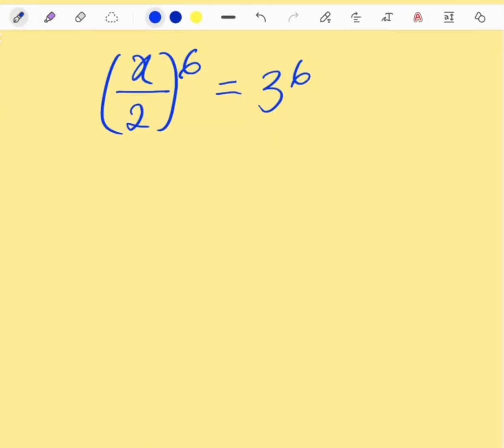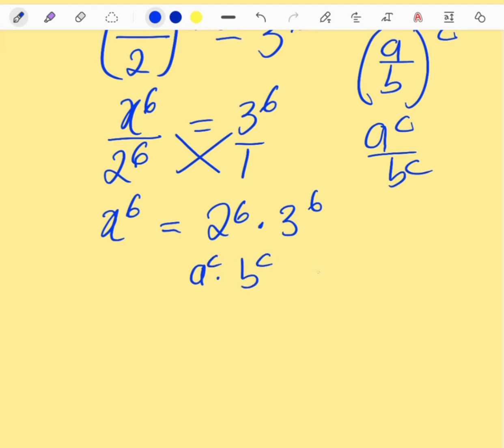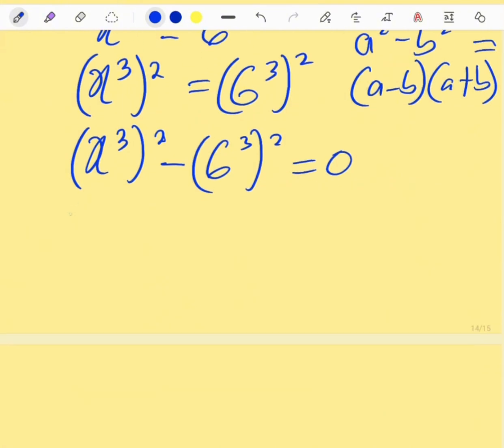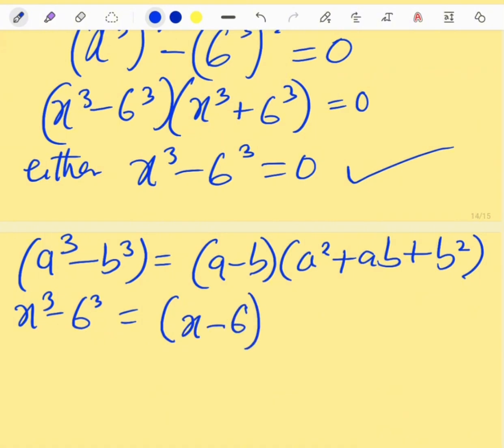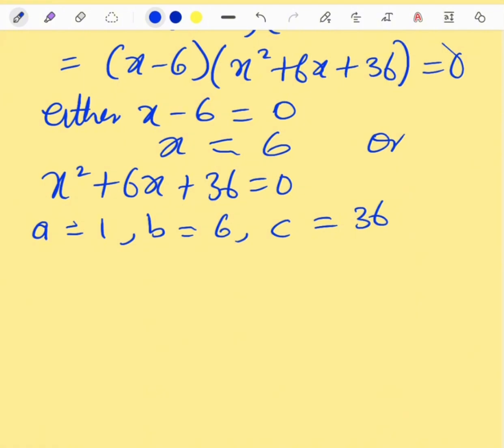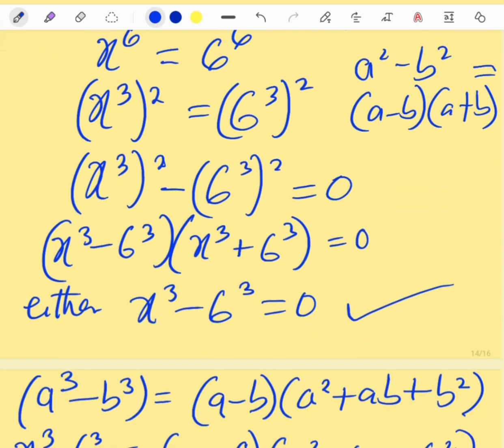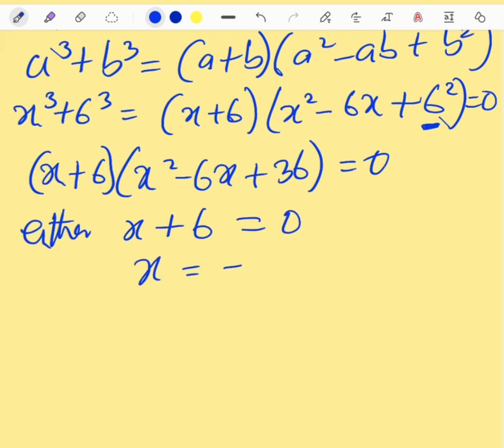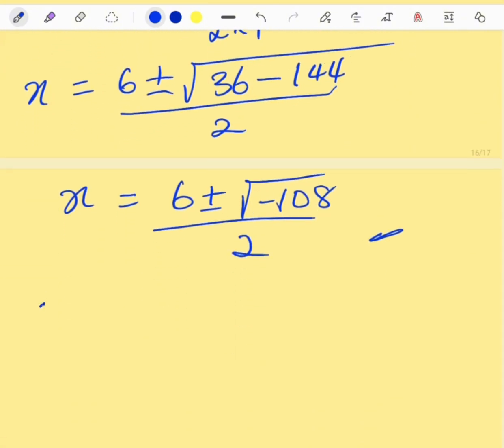Nice Exponential Equation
Enjoy the step to step breakdown of this Nice Exponential Equation.